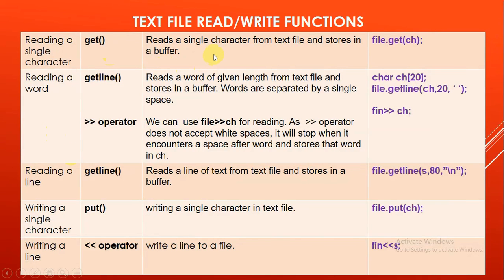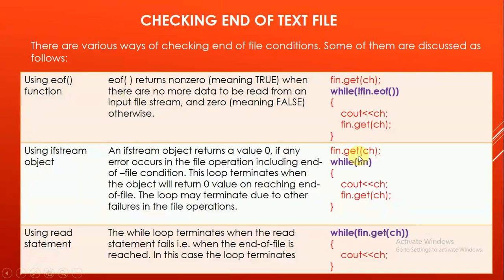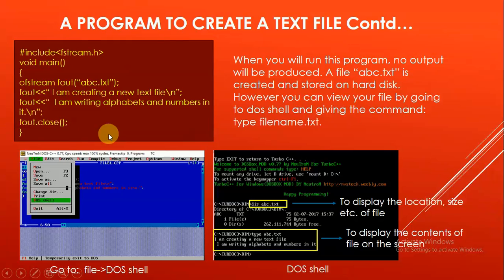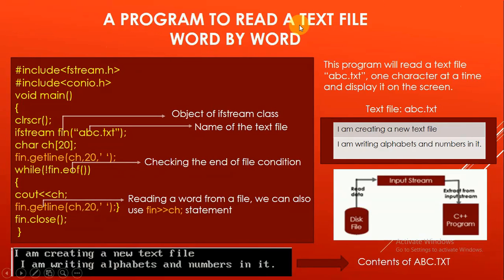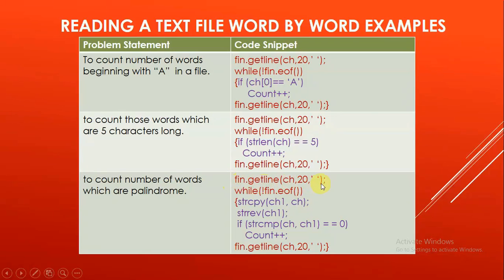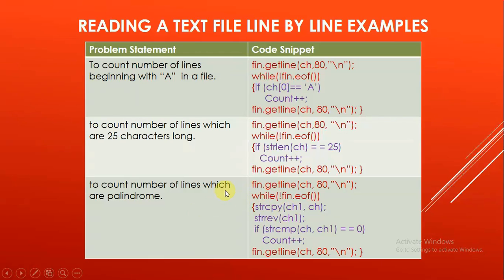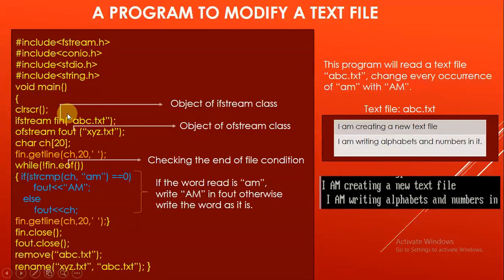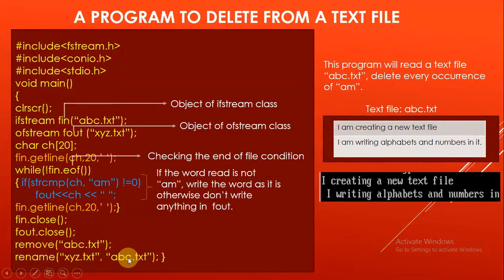Text Files in C++|Best Tips & Tricks|Easy To Understand|Score Full Marks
This video explains text file handling: creating, reading, adding new data, modification and deletion operations on text files.